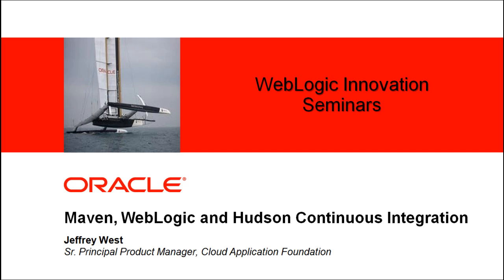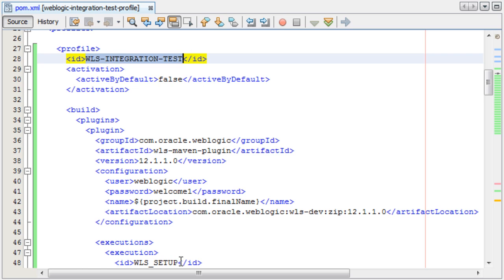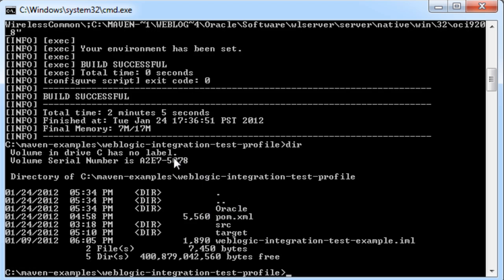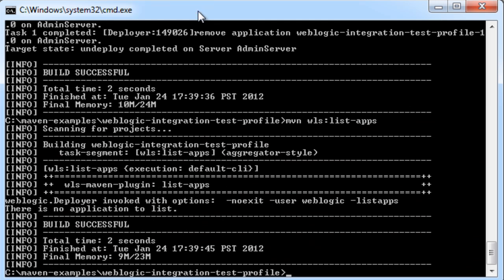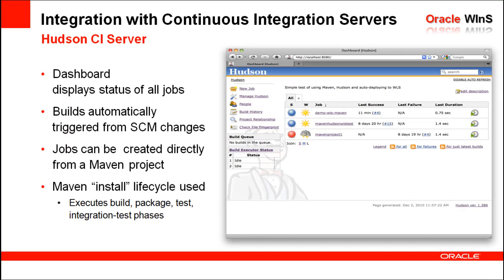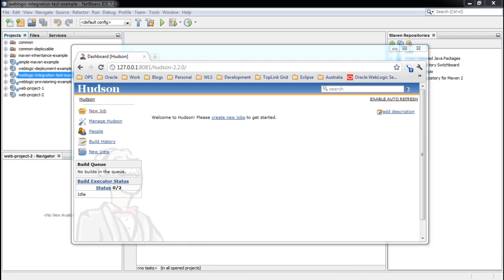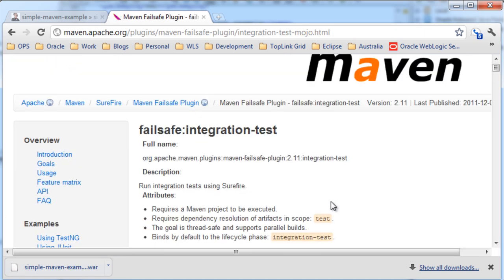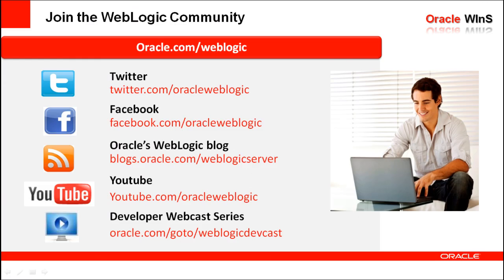WebLogic 12c Maven Plugin Demo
Jeff West gives a demonstration of the Weblogic 12c Maven Plugin.  With the 12c plugin we now support full lifecycle operations for a weblogic domain as well as application lifecycle operations as well.  With the new version you can install WebLogic, Create and configure a domain and start/stop server instances in addition to deploying and undeploying applications (previously available in the 11g version).